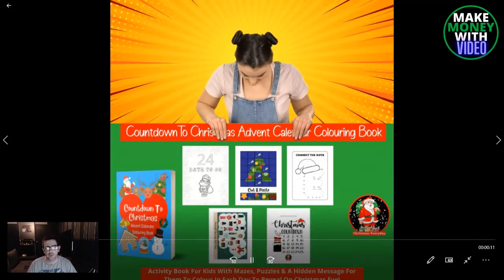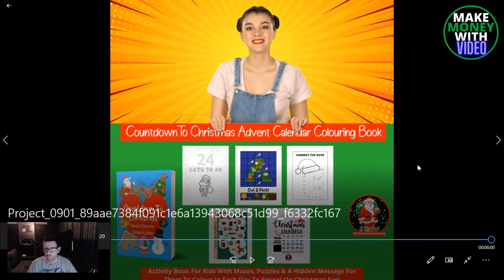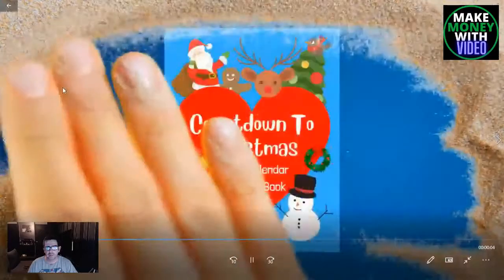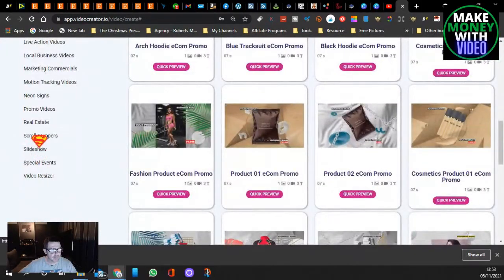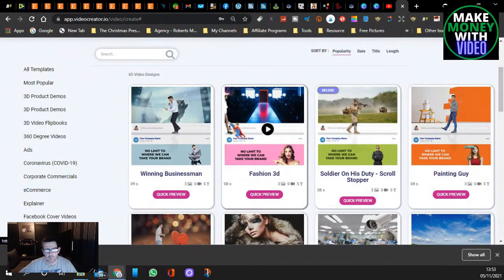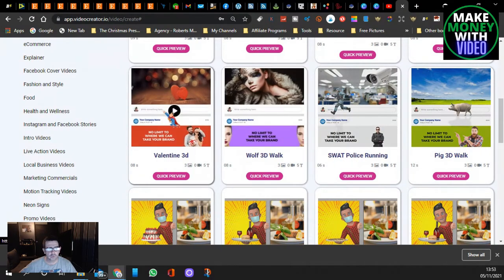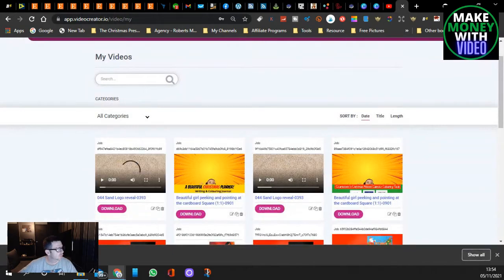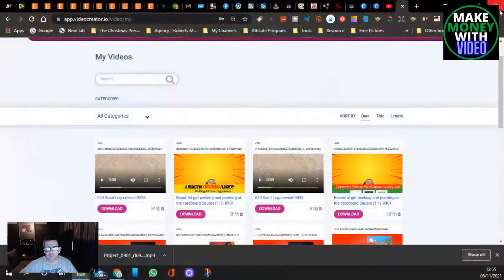How To Advertise Your Book | KDP Promotion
In today's video,  I share How To Advertise Your Book | KDP Promotion

In this video, I show you how to create videos easily using video creator that you can use to help advertise and promote your KDP book.

Get your FREE Bonus Gift -